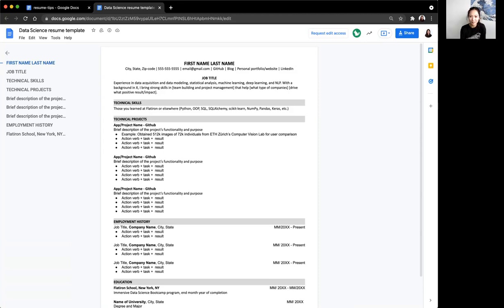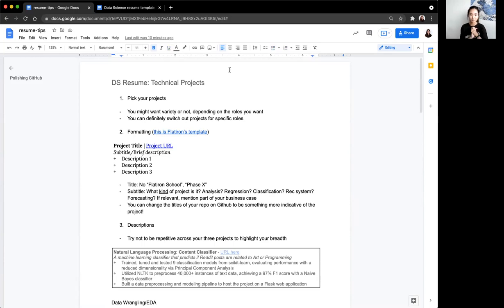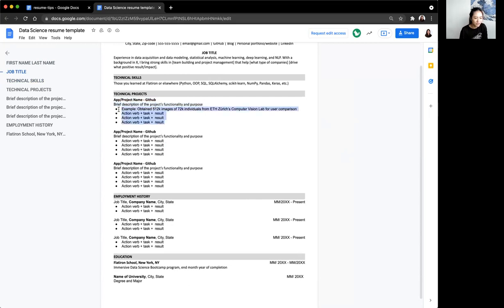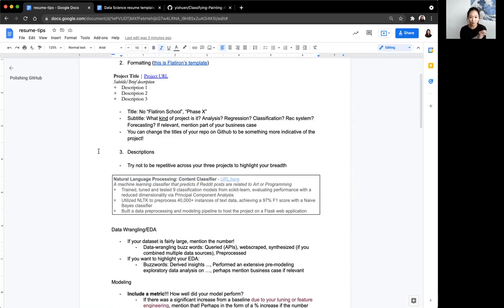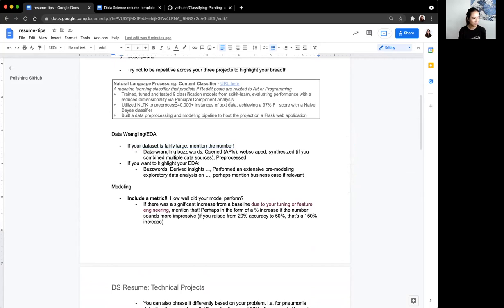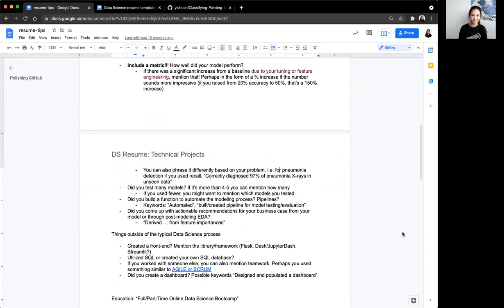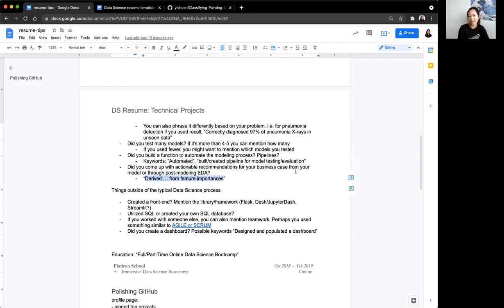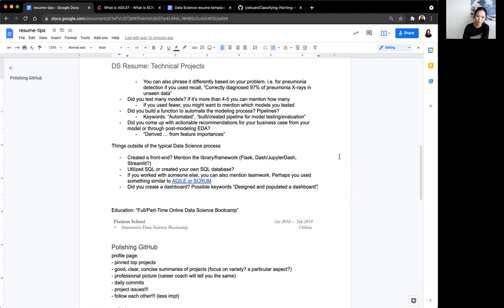Capstones: Resume Tips